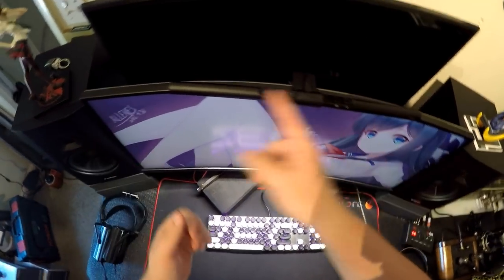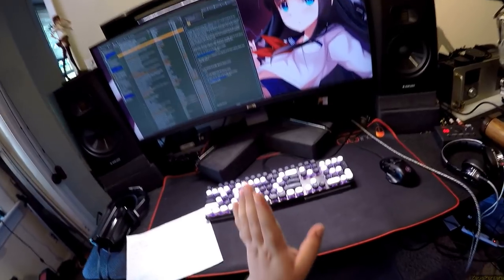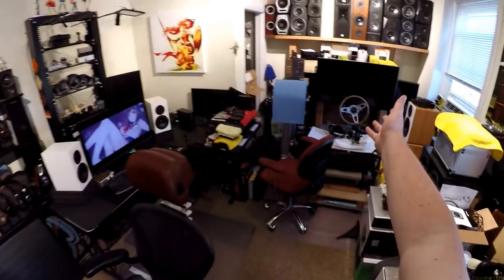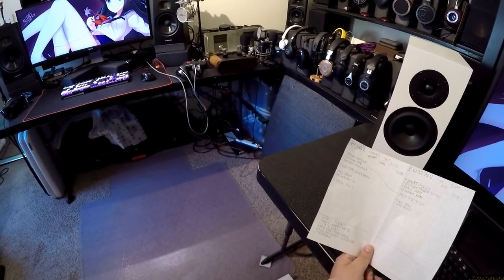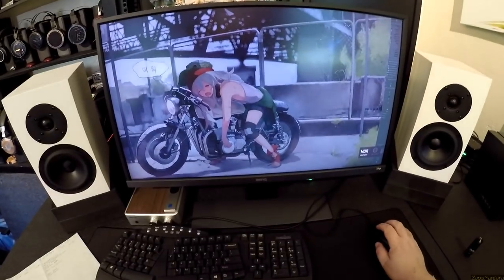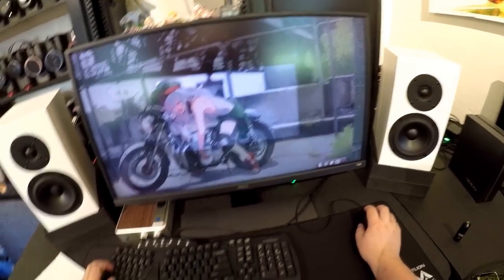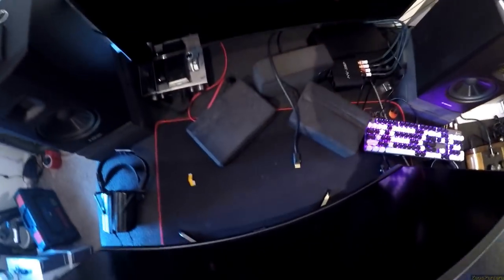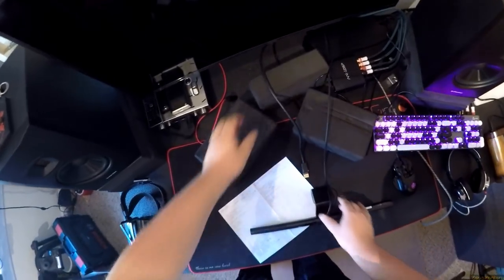Z Review - BenQ Gaming Monitors & ScreenBar Light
-- BenQ ScreenBar
-- 32" 4K
-- 35" Curved Ultrawide

-- 3" Foam Blocks
-- Play25x Monitor Arm
-- Displayport Cable